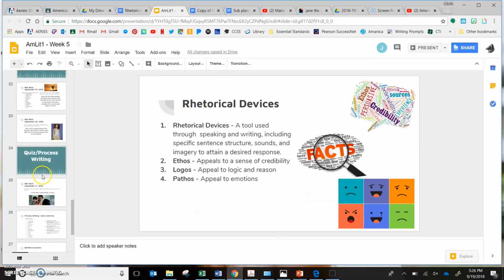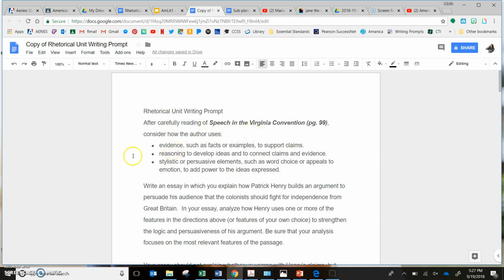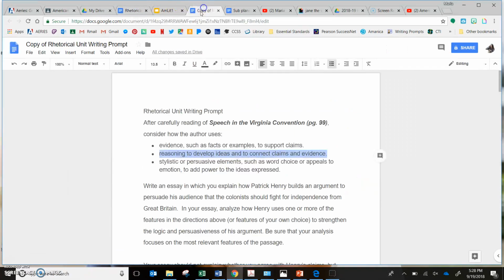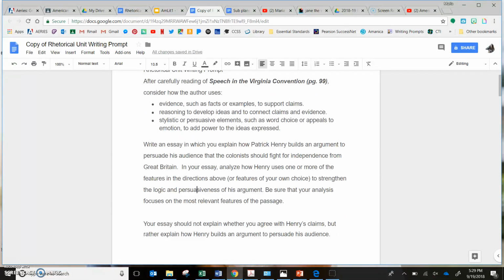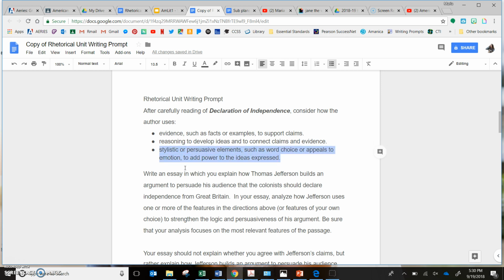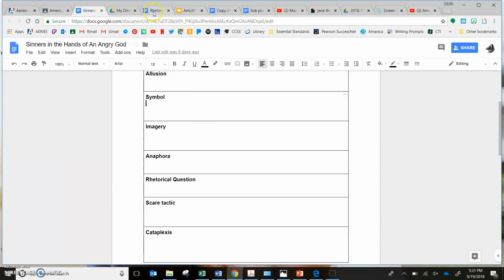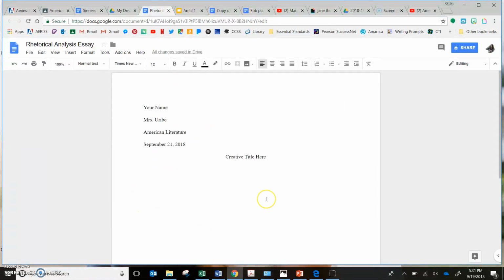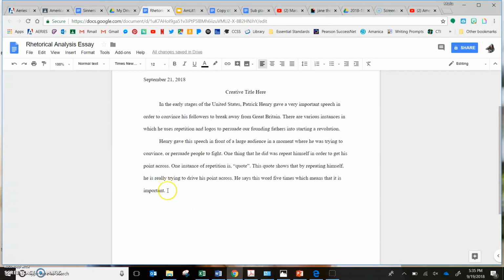Essay Instructions (9/20-22)